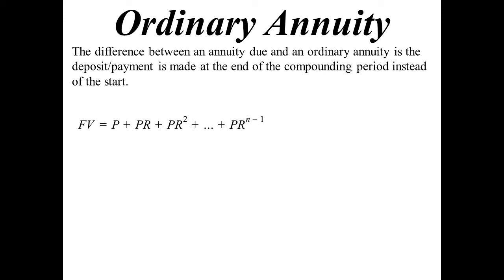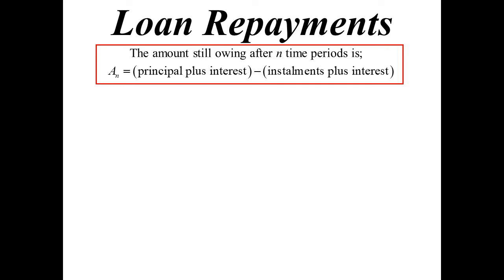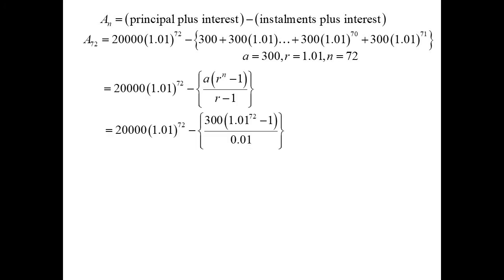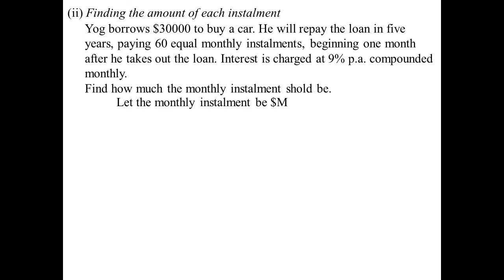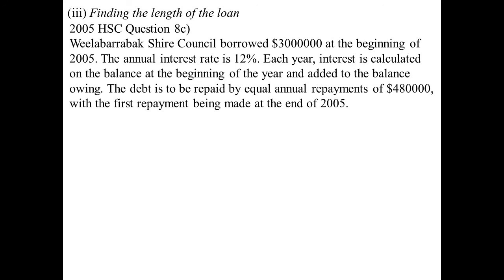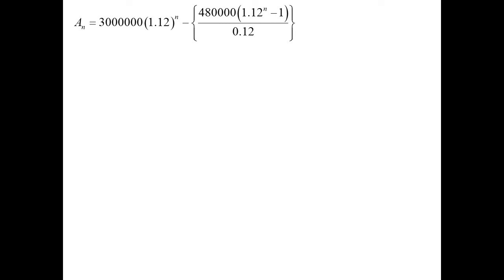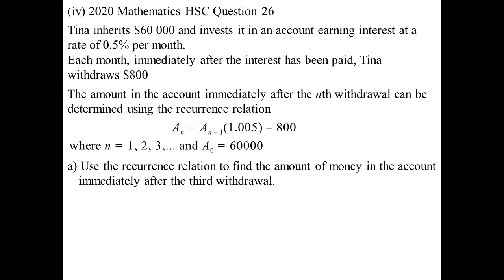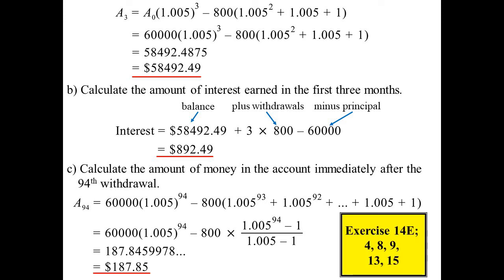12X1 T12 04 borrowing money 2021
Using geometric series to solve problems involving ordinary annuities